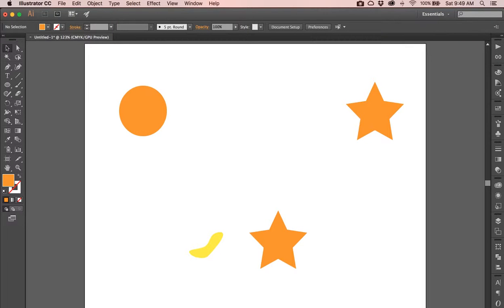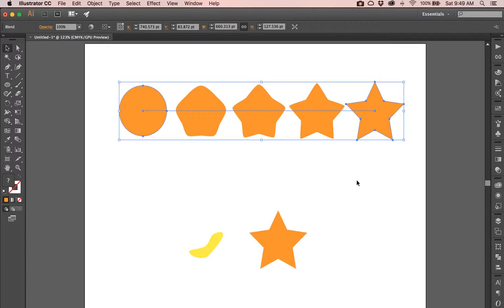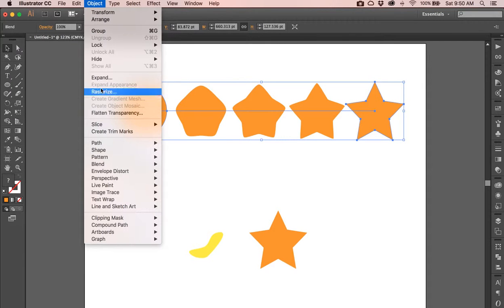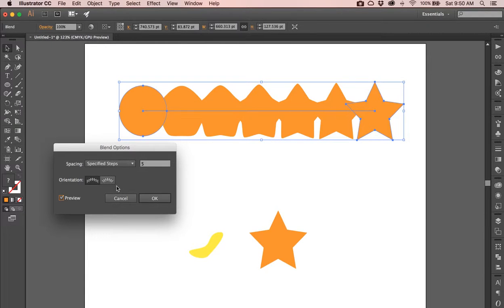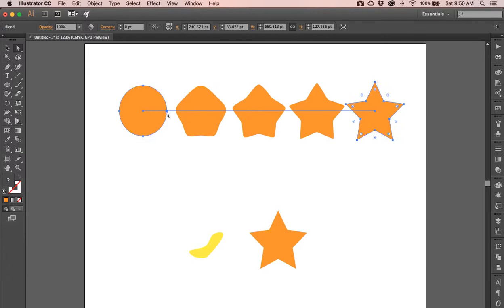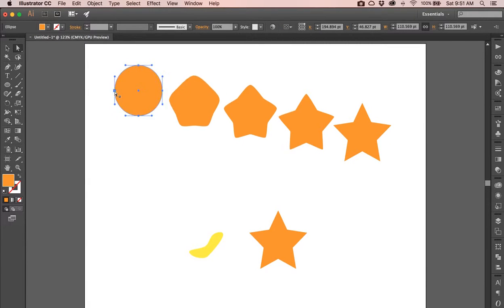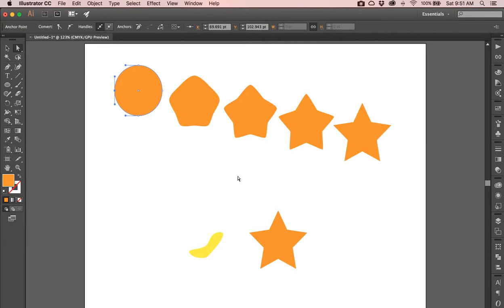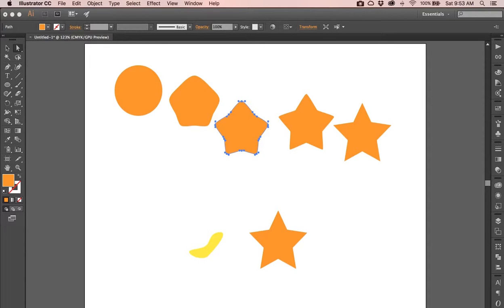Illustrator Blend 1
This vid discusses the fundamentals of blends with Adobe Illustrator.